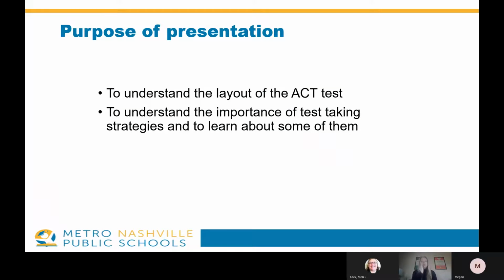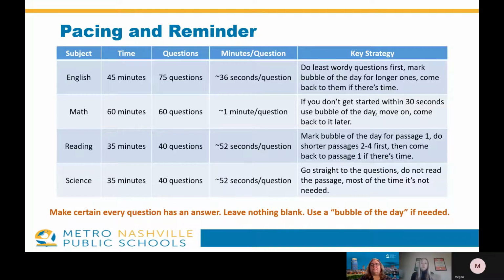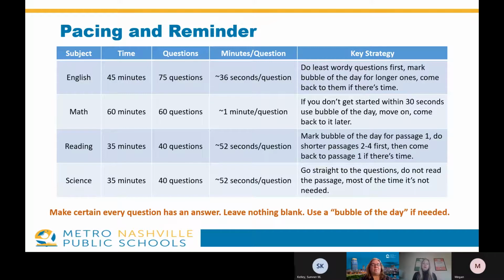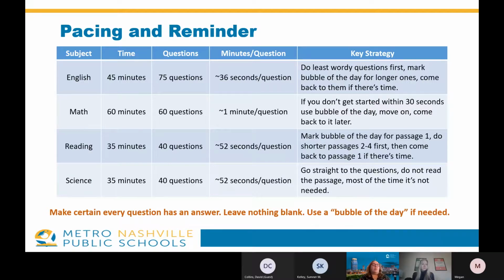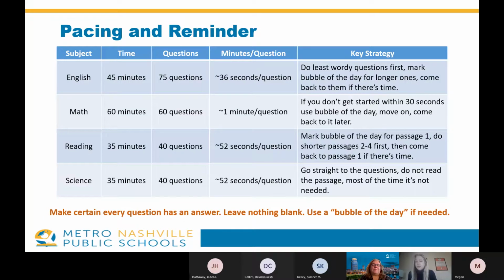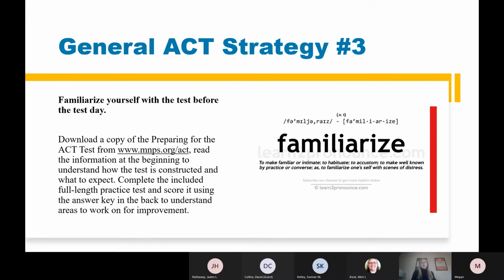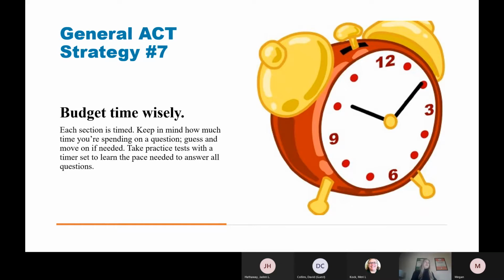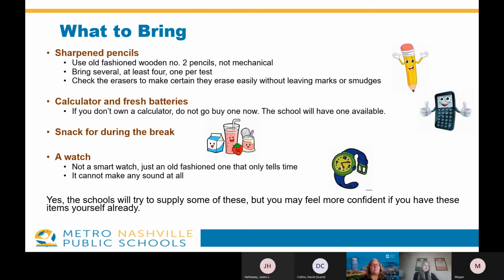ACT Now! ACT Prep Webinar (General Strategies & Tips)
This ACT prep session provides an overview of general strategies and tips that will help improve performance including rest, eating well, and materials to bring and not to bring to the test.

We know that all students must take the ACT to graduate from high school, but did you know that doing well on the test can open doors to many opportunities both during high school as well as after graduation?

Every week, an ACT expert from MNPS will delver a one-hour ACT prep lesson to help prepare students who are preparing to take the ACT. Students can register for sessions, scheduled for each Wednesday in January and February,